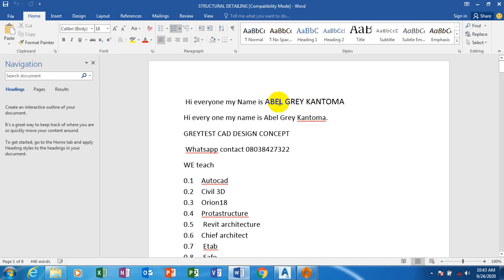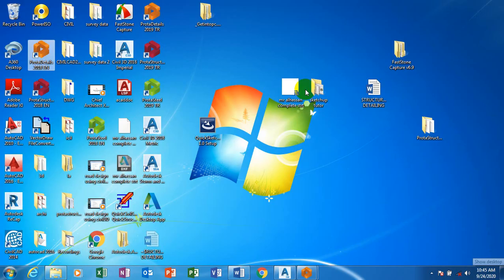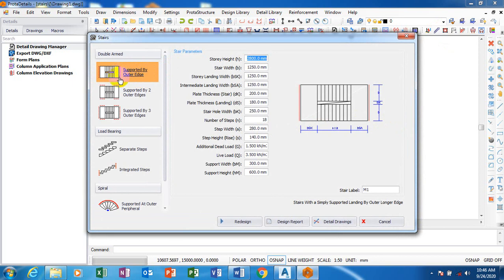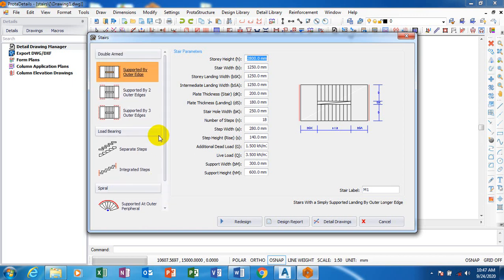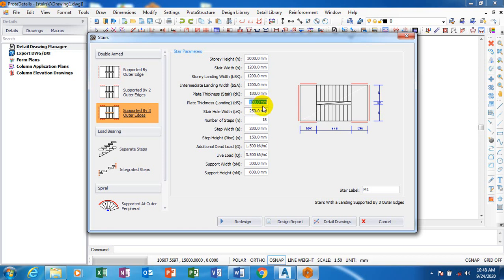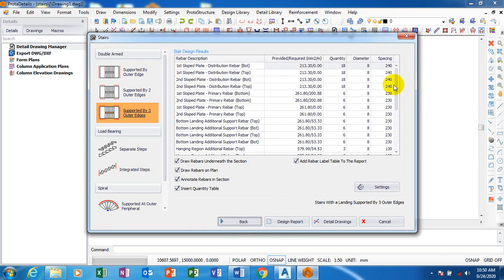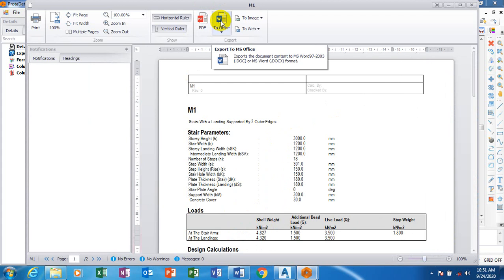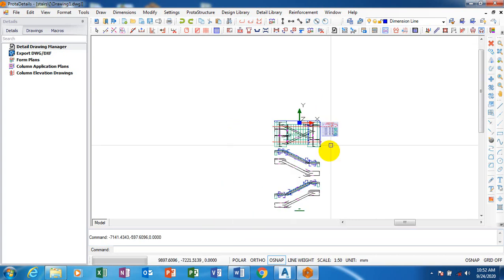Protastructure staircase design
protastructure design of staircase best for beginners

Today am going be showing you how to design using protastructure